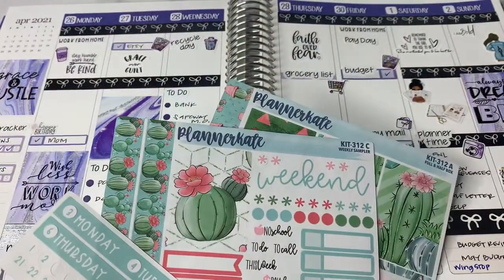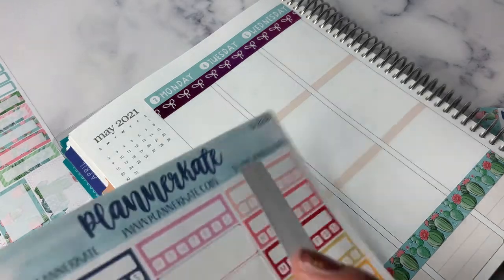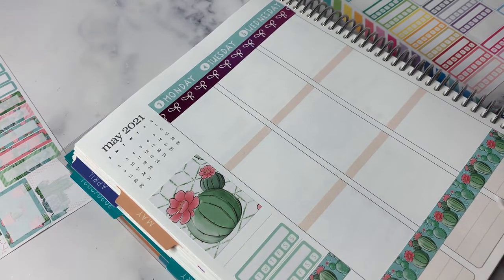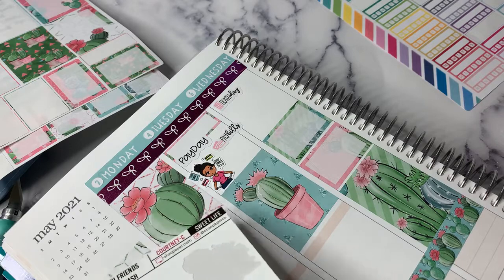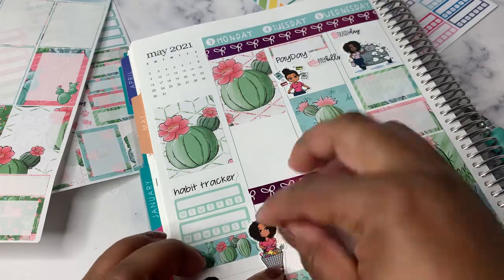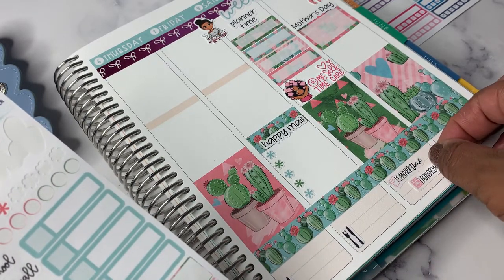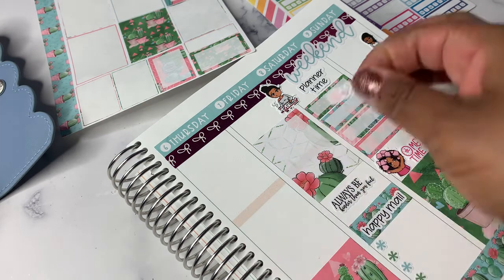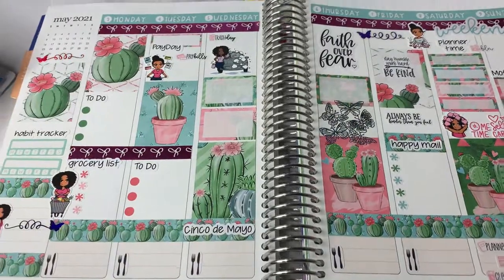Plan With Me | Life Planner | May 3-9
Plan With Me - Join me while I plan my week in the Erin Condren Life Planner for May 3-9, 2021. I hope you find some ideas for daily planning with this video.

I am using stickers from Planner Kate, Oh So Paper, and Studio Bliss Co.The washi is from Simply Gilded.

Please be sure to answer the two questions.

Shop With Me for Planner Stickers and Cash Envelopes on Etsy at Studio Bliss Co.

Sharpie S-Gel Frost Blue.
Sharpie Paint Marker Extra Fine Point